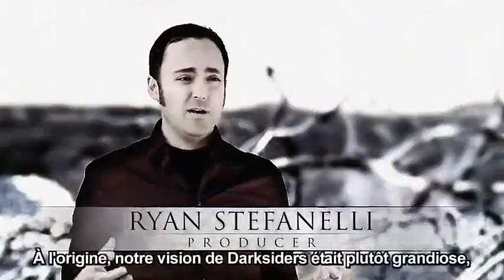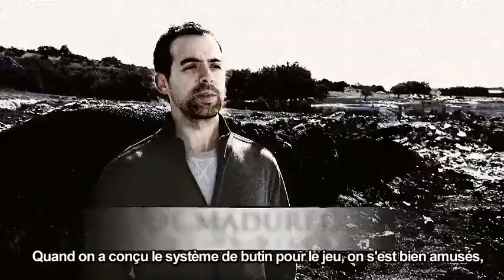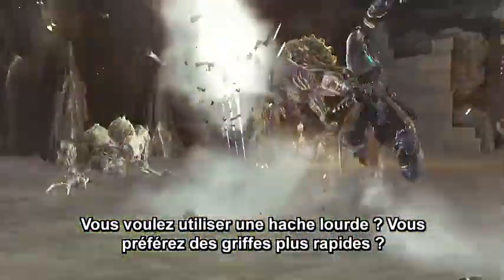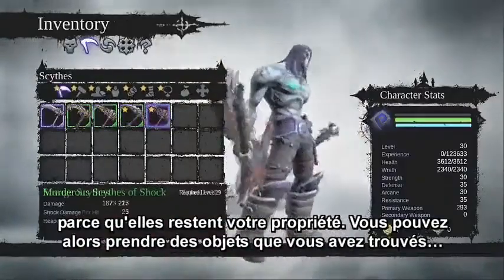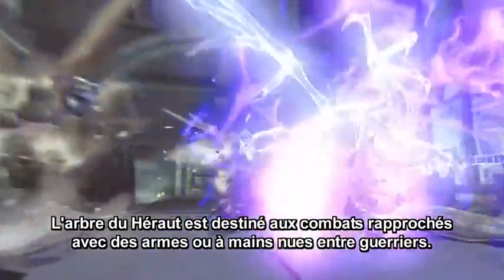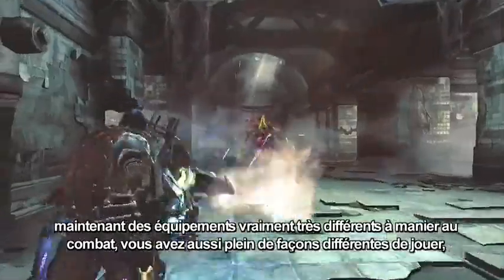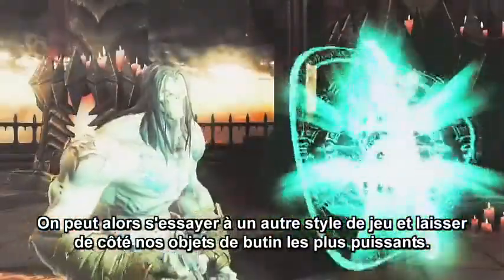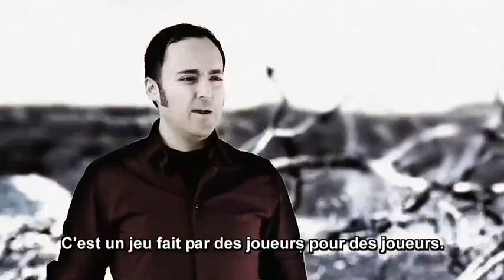Darksiders 2 - Making-of #4 - l'arbre de compétence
Gestion de butin, personnalisation de Death, arbres de compétences, magie et monde ouvert, les développeurs vous disent tout sur ces éléments.